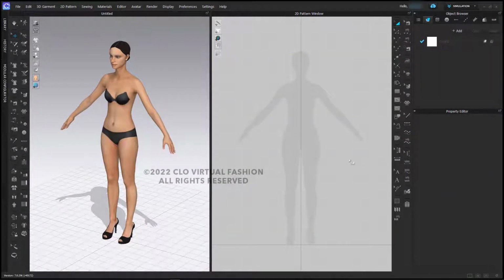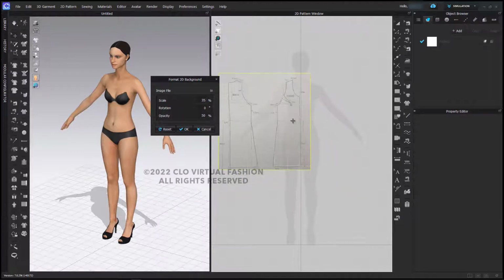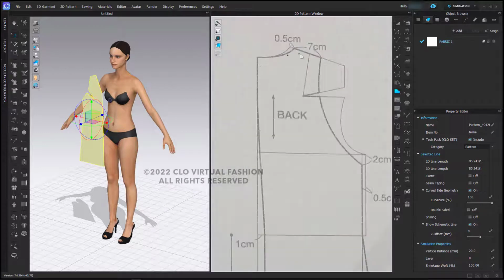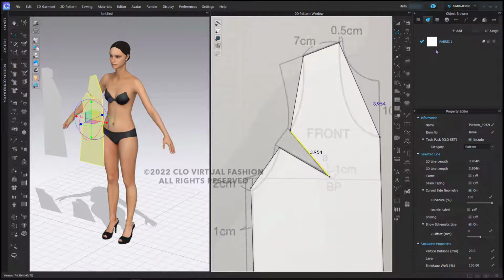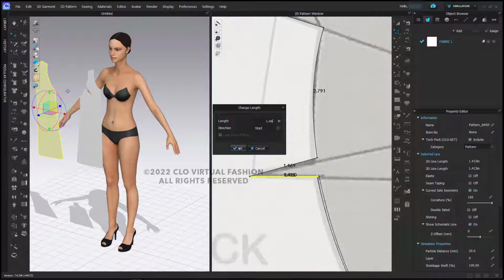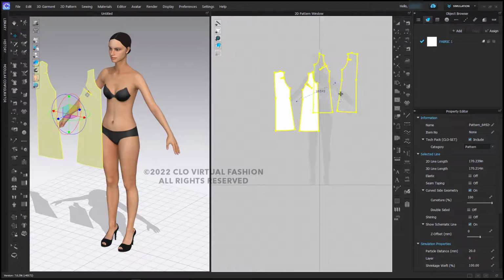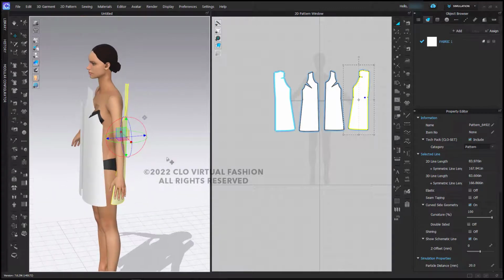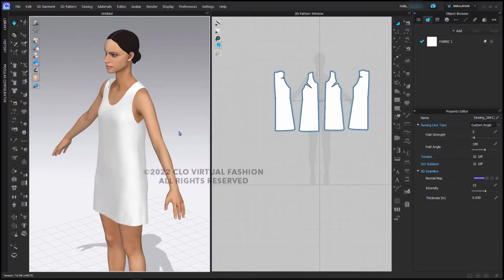Tracing a Pattern from an Image